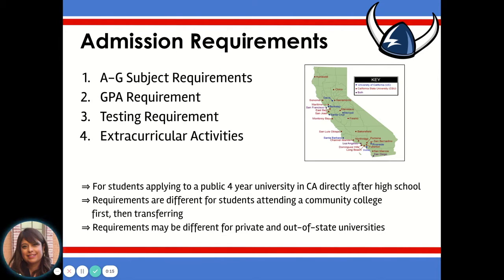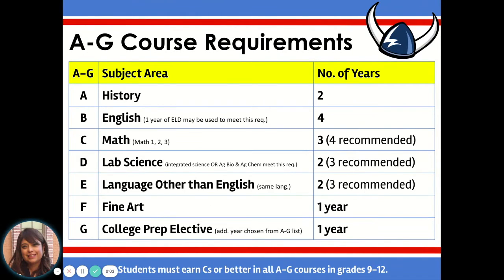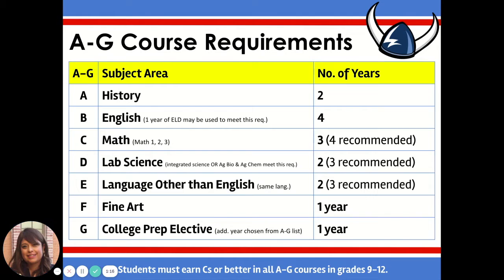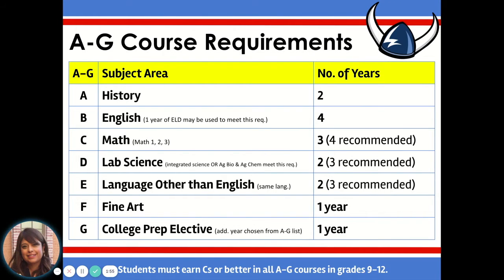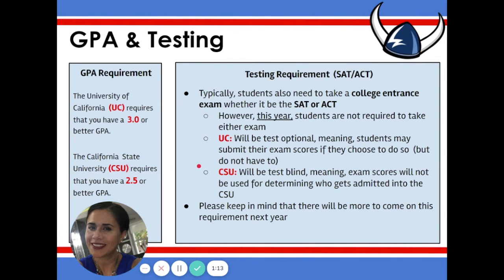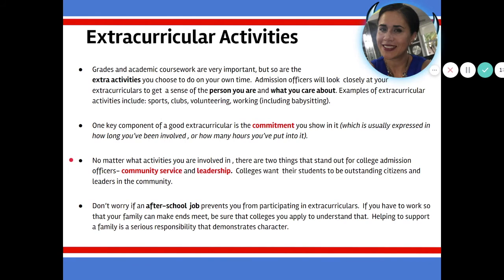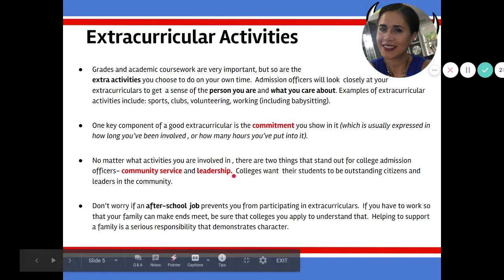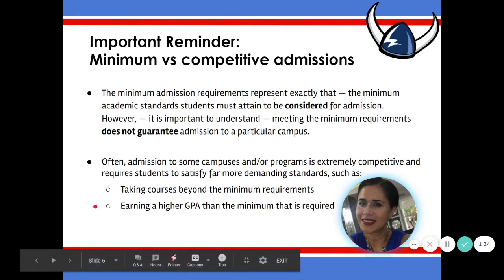NSHS Counseling Module #7: A-G Requirements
The NSHS Counseling Module #7 reviews the minimum four-year college admission requirements, including more information on A-G subjects, minimum GPA, entrance exams, and tips on what to include in the extracurricular activities section.